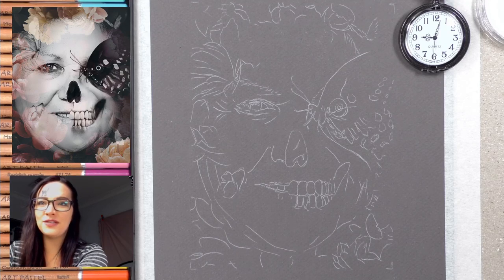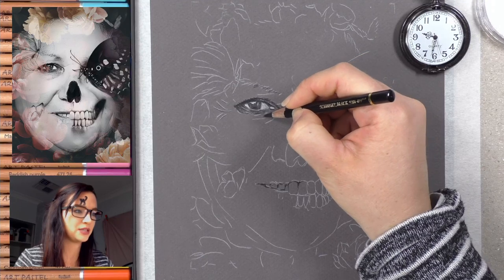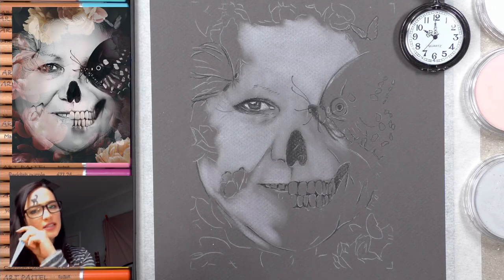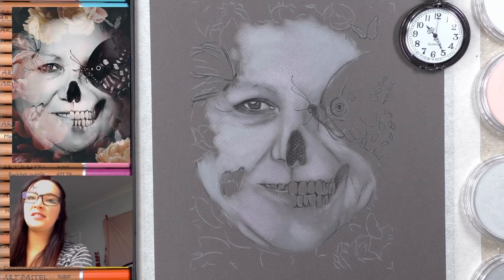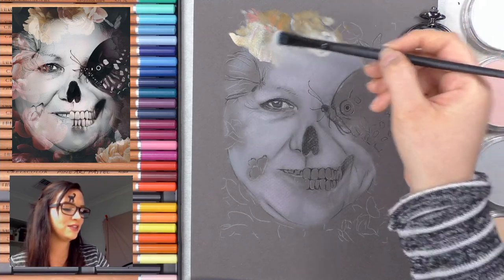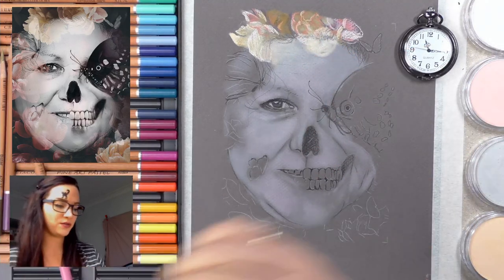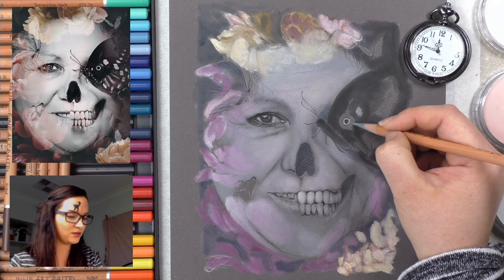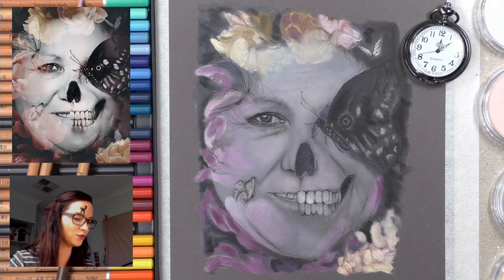REAL-TIME DRAWING Winner 2 out of 25 in Novembers Drawings of you Competition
Congratulations Kate, you are #2 in this months competition. I will start drawing my concept image of the photo you entered LIVE right here at 9am AEST on October 31st (which is October 30th at 5pm CDT)

The #3 winner will be selected at the end of this live-stream.

Step 2: Send your photo to my facebook inbox which is

Step 3: Winners will be selected LIVE use a randomiser app.

Entries are open now until November 15.

Starting October the 30th I will start doing a drawing a day of the photos you guys have entered and it will be drawn LIVE right here on my youtube channel.